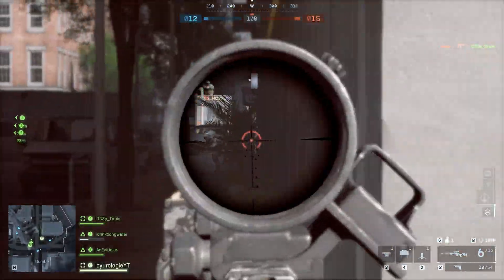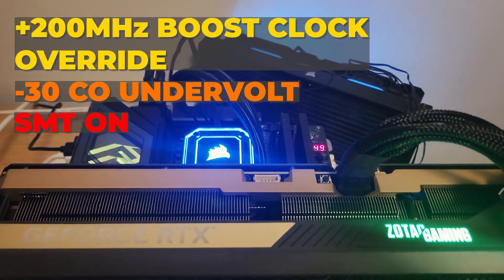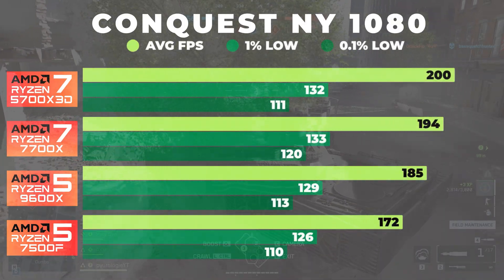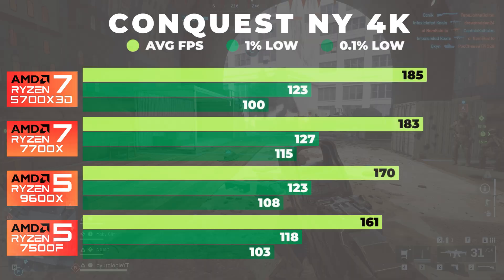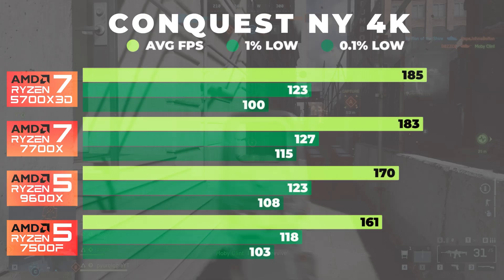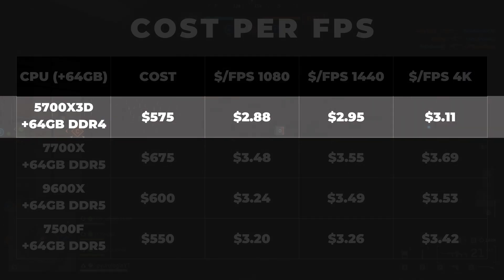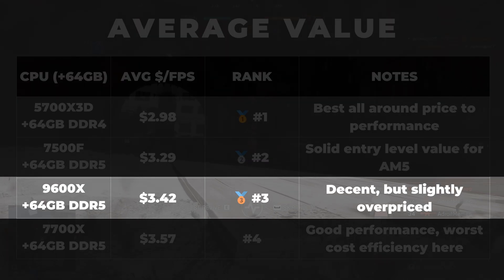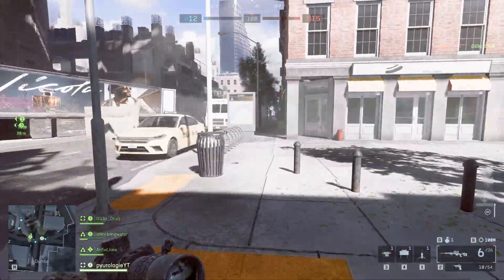5700X3D vs 7700X vs 9600X vs 7500F BF6 | Best Sub $300 CPU?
AM5
CPU: AMD Ryzen 5 7500F
CPU: AMD Ryzen 5 9600X
CPU: AMD Ryzen 7 7700X
GPU: Zotac Nvidia GeForce RTX 5090 Solid 32GB
MOTHERBOARD: ASRock X870E Nova
MOUSE: IPI Float 88
MOUSEPAD: Flash Beyond Glass Mousepad (Micro Etched)
KEYBOARD: AJAZZ ALUX68+ Aluminum Hall Effect
BIOS: 3.50
OS: Windows 11 Pro Version 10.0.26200 Build 26200

AM4
CPU: AMD Ryzen 7 5700X3D
MOTHERBOARD: Gigabyte X570 AORUS Master Rev 1.0
COOLER: Superflower ST4 ARGB White
RAM: 64GB G.Skill Ripjaws 3600CL16 Rated (4x16GB)

VIDEO CONTENTS
00:00 5700X3D vs 7700X vs 9600X vs 7500F BF6 | Best Sub $300 CPU?
00:31 Config Specs
01:24 Test Settings
01:53 1080
02:40 1440
03:33 4K
04:13 Which One's Best?
06:05 Cost per FPS + Summary